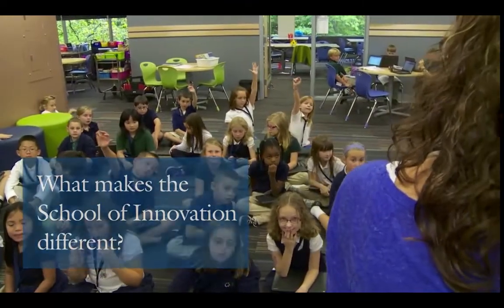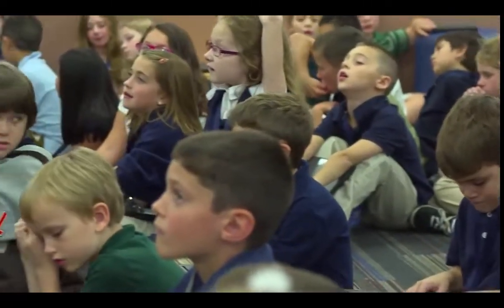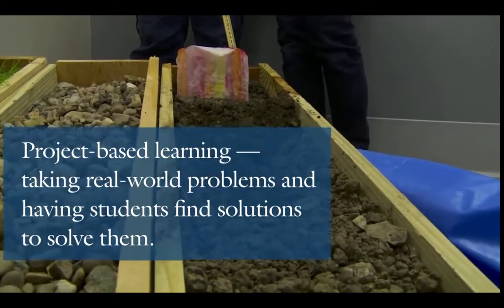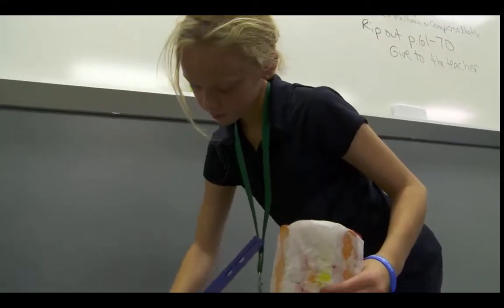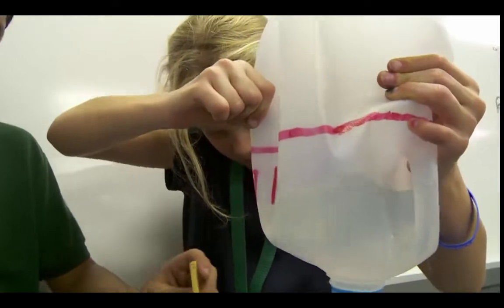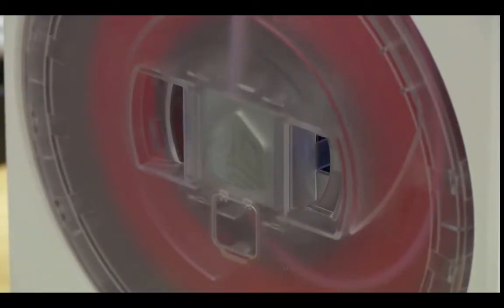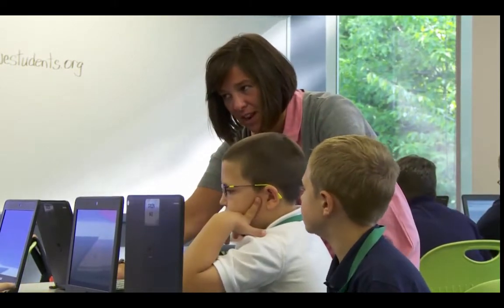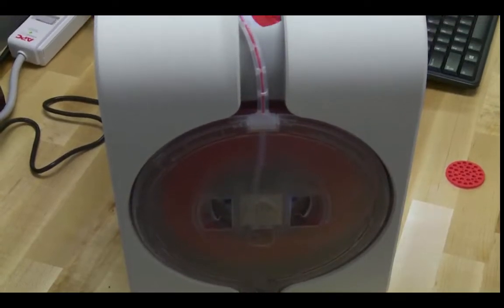School of Innovation